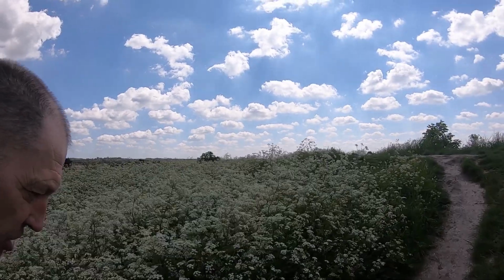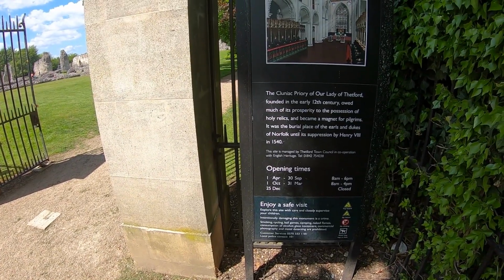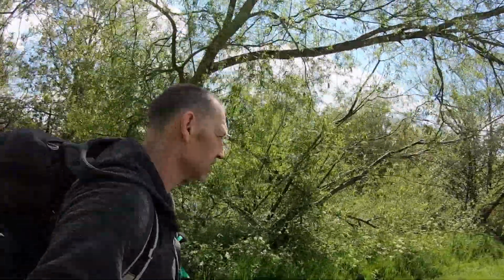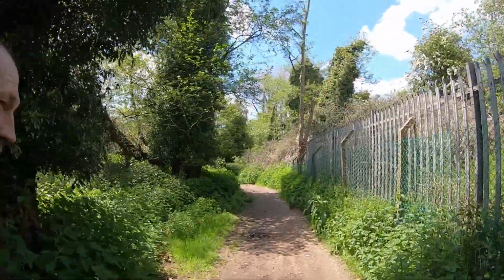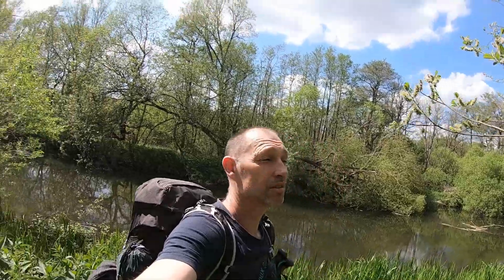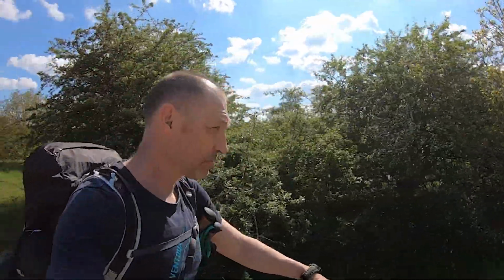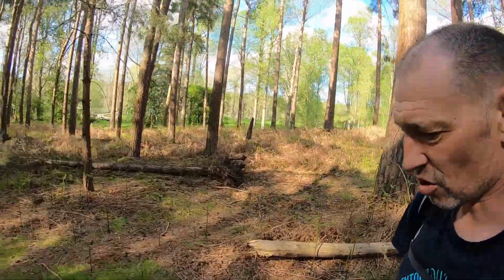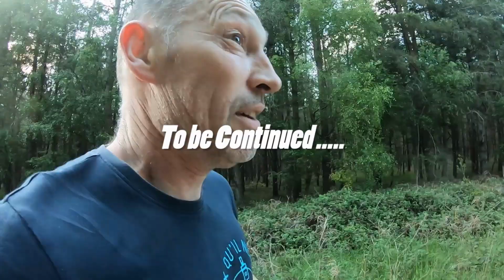Little Ouse Path Part 1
I explore a couple of historical sites in Thetford then head to the Little Ouse path which follows the river from Thetford to Brandon.  I plan on having a wild camp to break up the walk and enjoy an overnighter in a woodland.  (Camp to follow in part 2)